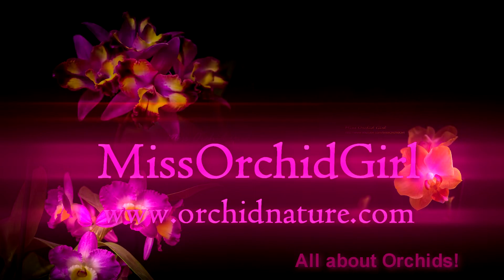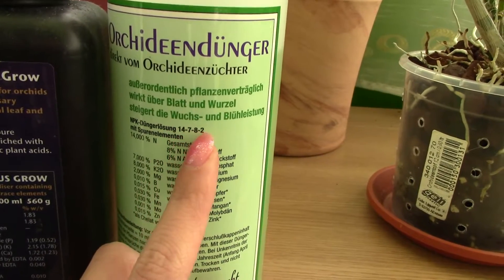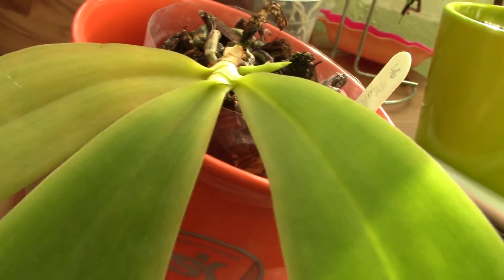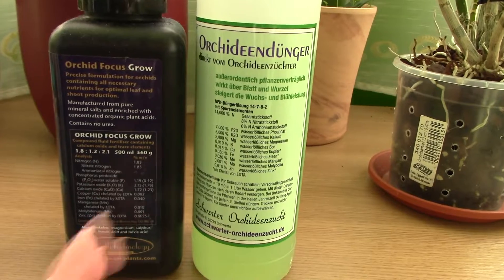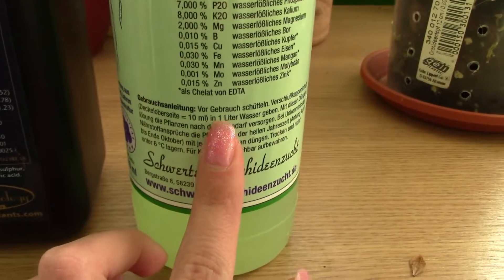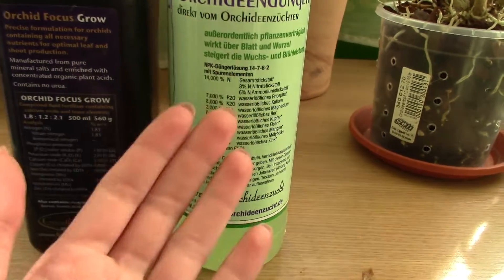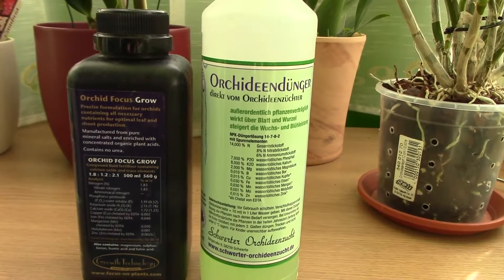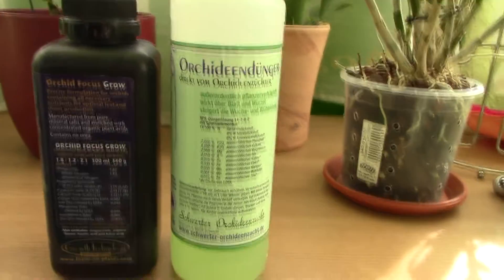The ever lasting question: which fertilizers are good for orchids and how to use them?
I decided to change my fertilizer, due to the very very low concentration of macro nutrients in my old fertilizer. I went for a fertilizer from Schwerter that has better values and also trace elements. What are your opinions about these concentrations? what are your conclusions after using certain brands?